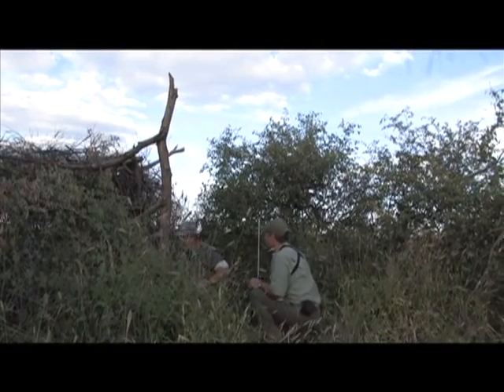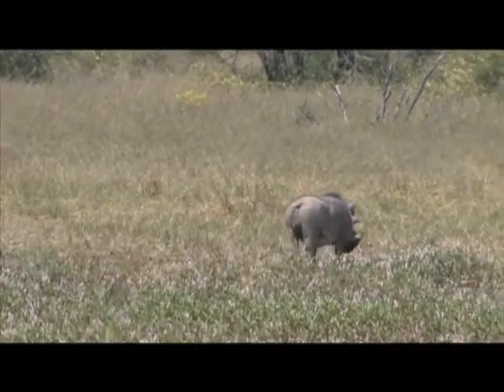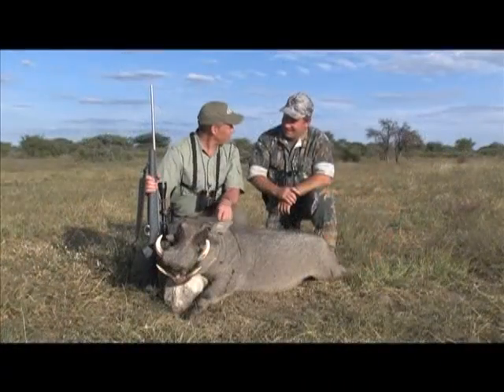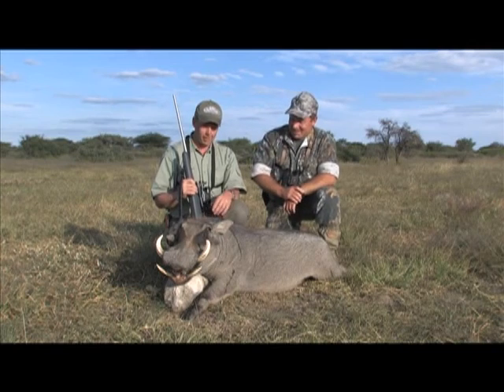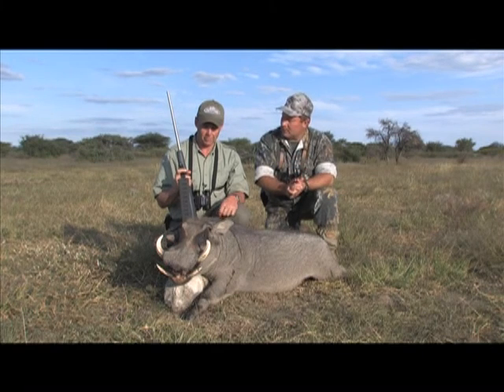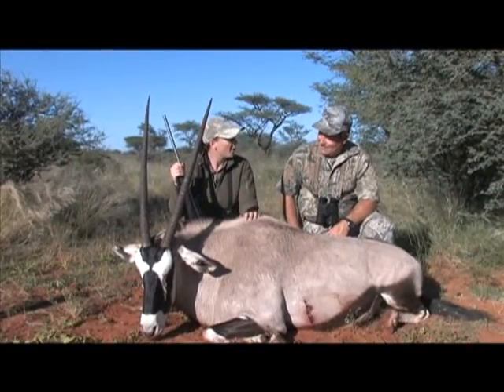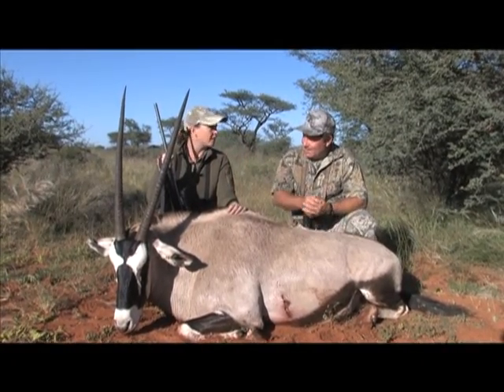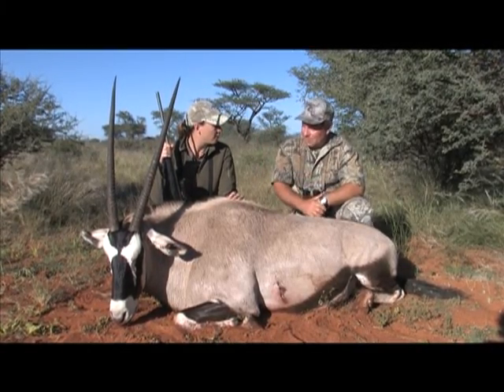Namibia 2009 Warthog, Gemsbok, SCI blue bag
A 2009 hunt in Namibia with Boet Nel  and then a visit to a local school in a conservancy to drop off school supplies.